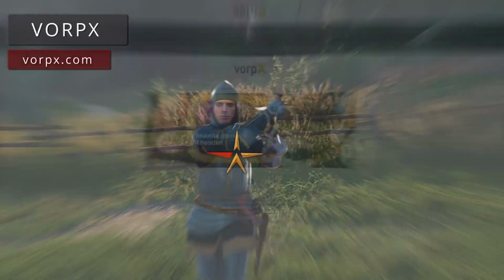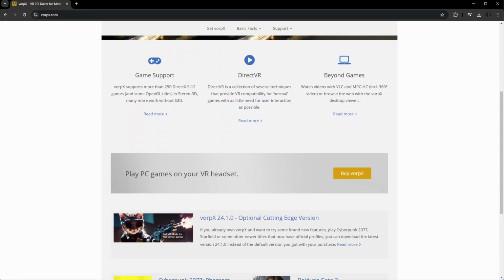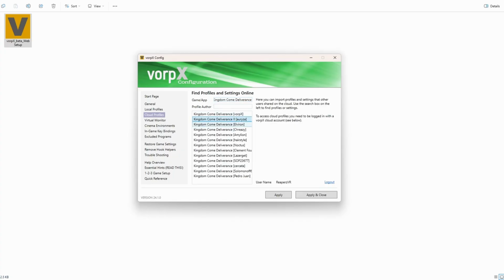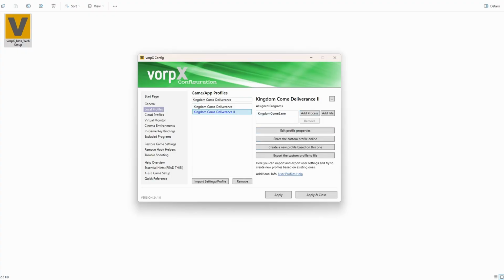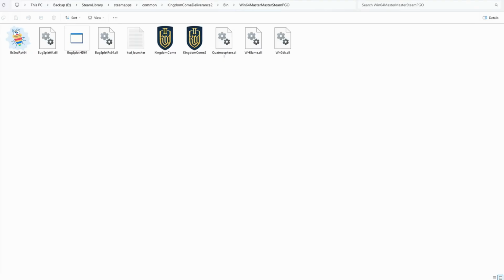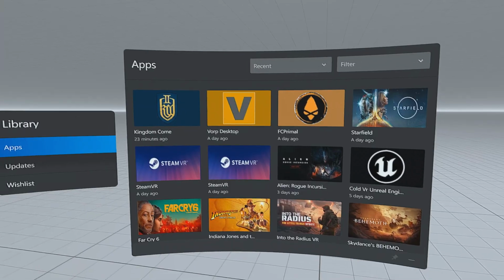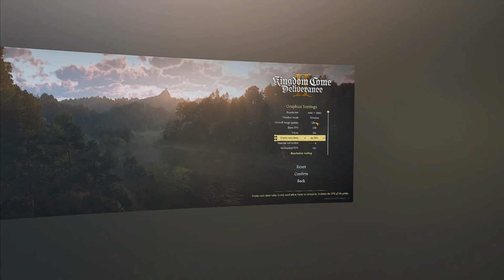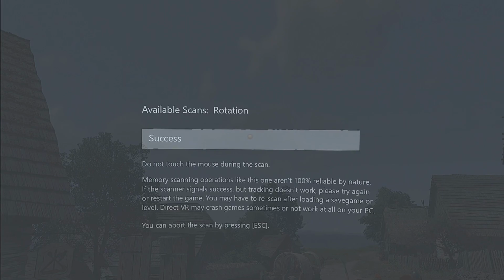Kingdom Come Deliverance 2 in VR Is AMAZING!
*UPDATE*
Luke Ross has made a fully supported custom profile for this with his R.E.A.L.VR Mod and if you are looking for the best VR experience, then I recommend using that instead of this VorpX one

I Played Kingdom Come Deliverance 2 in VR, and here's how!!

Overview, Installation, Setup, Settings, Thoughts.

0:00 Intro
2:33 VORPX
3:56 RESOLUTION
4:44 FOV
5:05 VORPX SETTINGS
6:03 FINAL THOUGHTS

PC Specs:
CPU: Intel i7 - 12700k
GPU: Gigabyte Gaming OC - RTX 4090
RAM: 64GB DDR4
MOBO: MAG Z790 TOMAHAWK
OS: Windows 11 Pro - 64-bit
VR Headset: Meta Quest 3

My Full Settings:
Works well wirelessly and with link cable
NEED TO USE QUESTLINK (Don't use Virtual Desktop or Steamlink)
Resolution - Higher the better
Window Mode - Windowed
Gaphics Quality - Maximum (You can set this to whatever)
Field of View - 112 (~ cl_fov 112) (You can set this to whatever)
Play Style - Full VR Mode - Letterbox 1 (You can set this to whatever)

Any Additional Mods:
None

Any/all of the links in this description or in my link-in-bio are affiliate links of which we receive a small commission from the sale of certain items, games, and apps, but the price remains the same for you.

How to Set Up Kingdom Come Deliverance 2 in VR, How to Install vorpx for kingdom come deliverance 2, Kingdom Come Deliverance 2 VR Installation, Kingdom Come Deliverance 2 in VR Is A GAMECHANGER